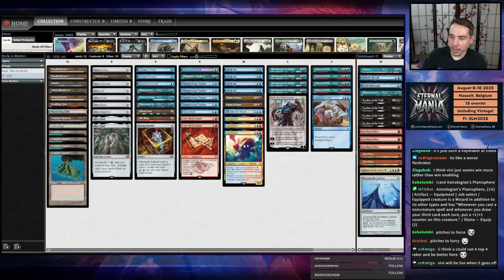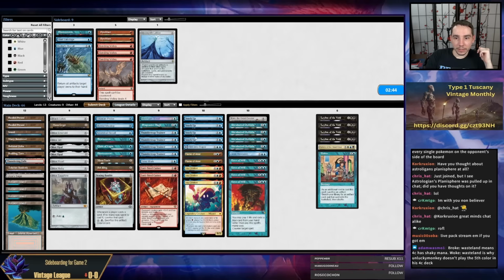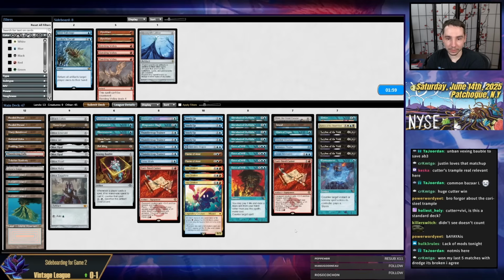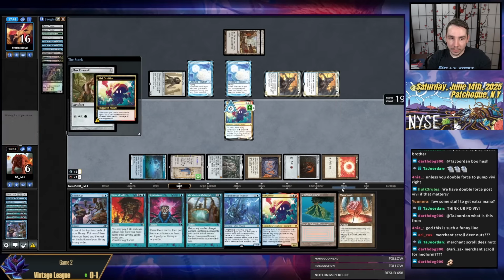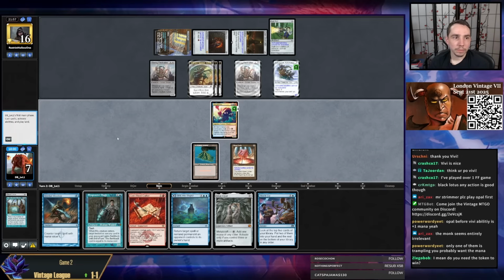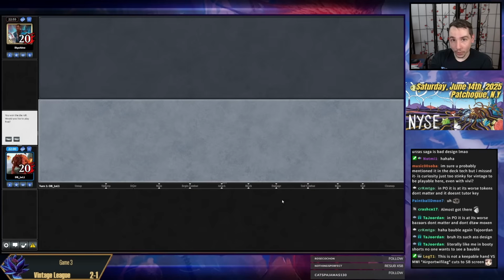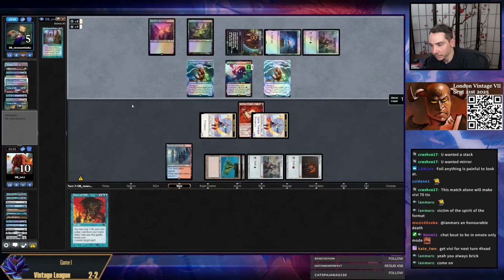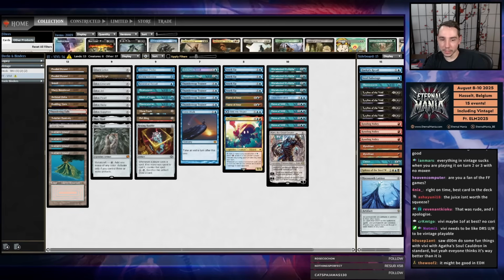Vivi in Vintage - NEW Final Fantasy card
Vintage League (464): Vivi PO (06/11/25)

00:00 Start
00:19 Deck Tech
06:50 R1 vs Dredge
16:33 R2 vs Dredge
37:26 R3 vs Raker Shops
51:33 R4 vs MWI
01:03:05 R5 vs Vivi